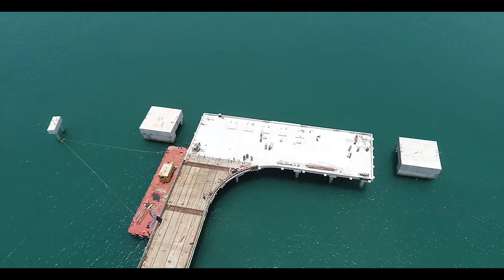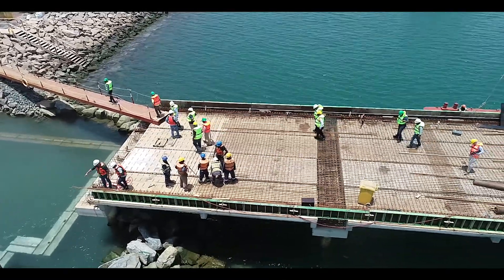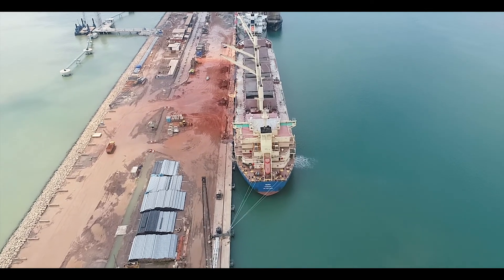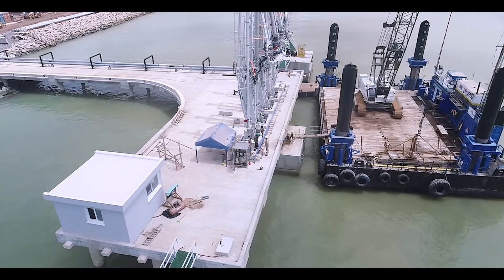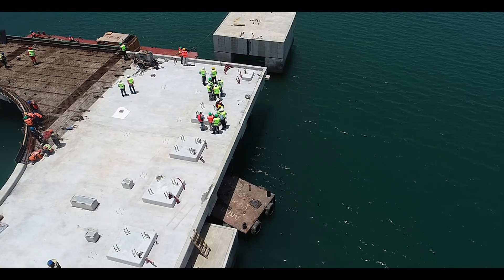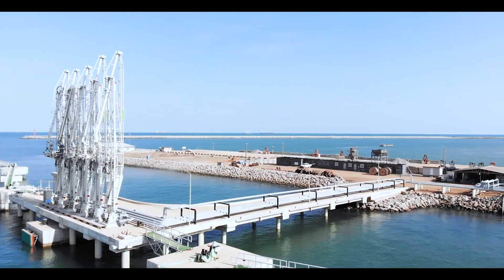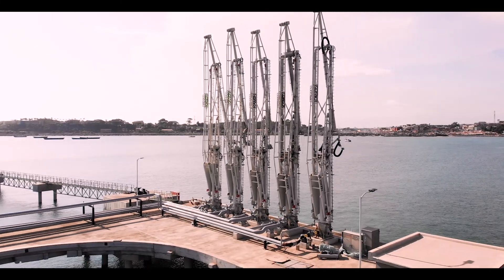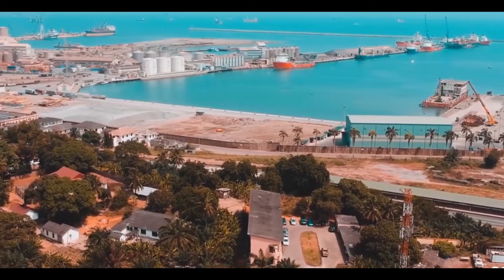The Building of an OIL JETTY in the Port of Takoradi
Since Ghana’s discovery of oil in 2007, the Port of Takoradi in the Western Region has had to adjust in attempts to cater for its local oil and gas industry, this has necessitated a redevelopment of a fully automated oil jetty.

Ibistek Limited, a wholly owned Ghanaian company in a concession agreement with Ghana Ports and Harbour Authority within the course of expanding the Port of Takoradi is developing an ultra modern oil jetty in Sekondi Takoradi, in the Western Region of Ghana.

Previously able to discharge about 20,000 tonnes a day, the automated oil jetty would be capable of handling quantities in excess of 80,000 tonnes a day.

The construction of this ultramodern oil jetty that will aid in making Ghana’s economy work again.